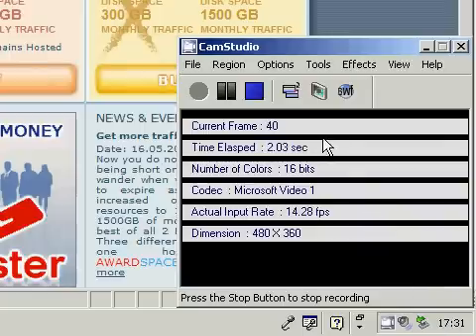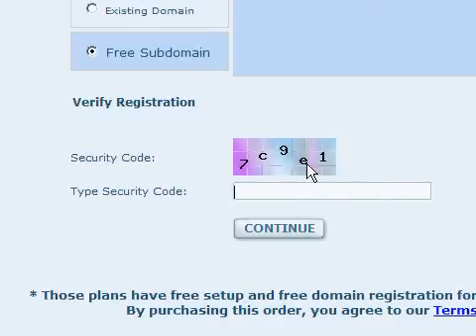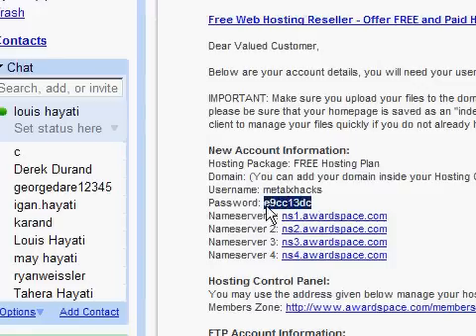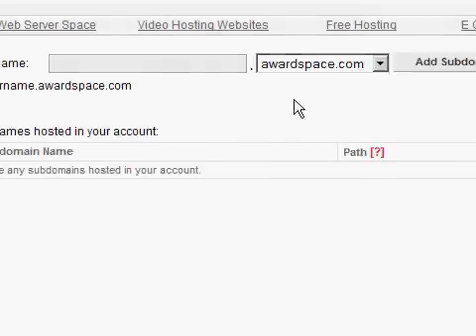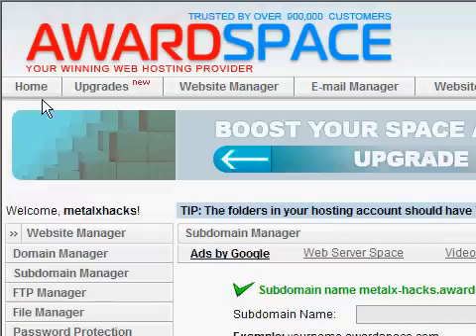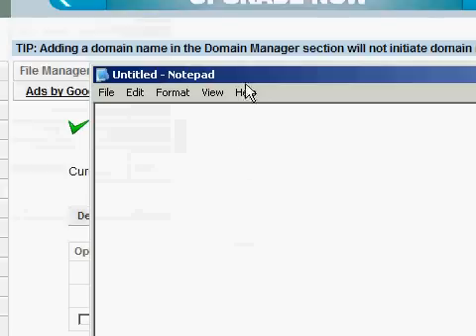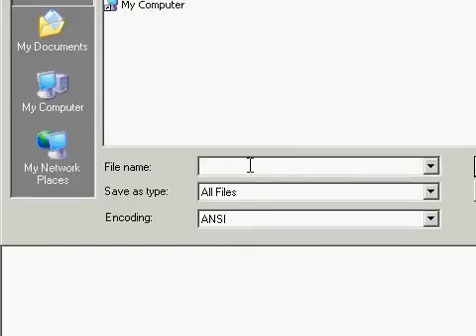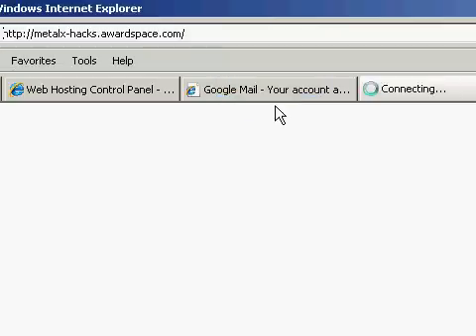HOW TO MAKE A WEBSITE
(SOON TO BE .COM)